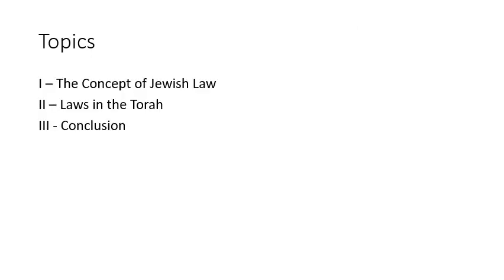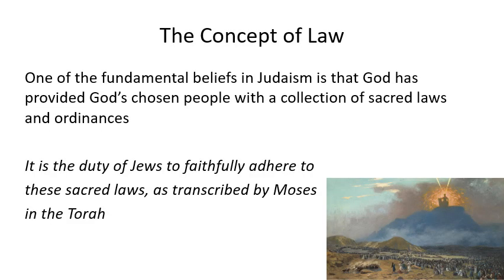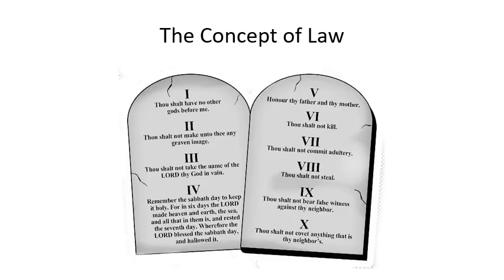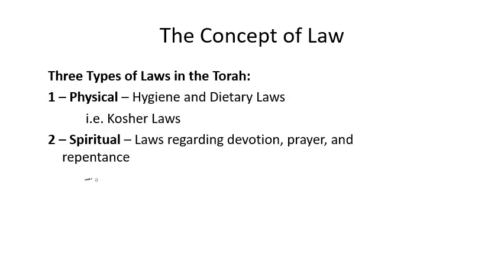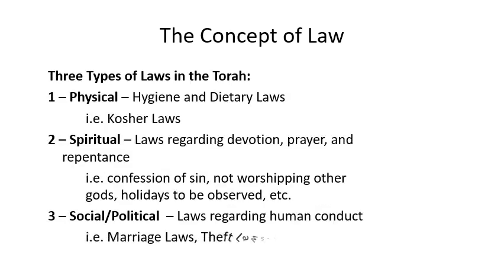Introduction to Jewish Ethics 2